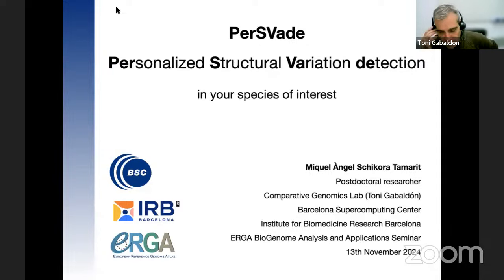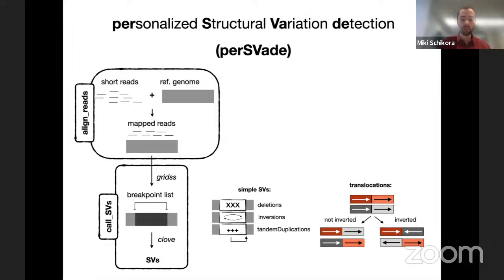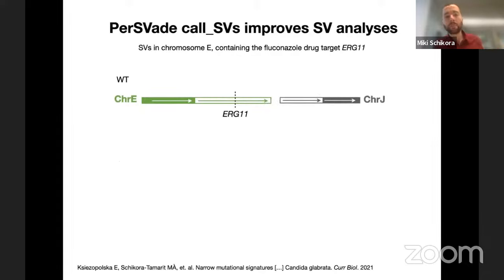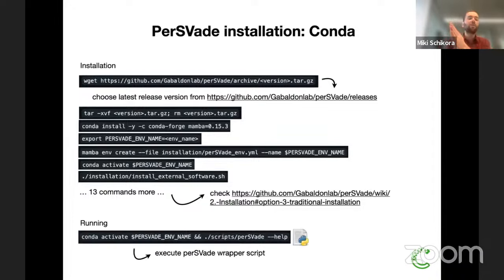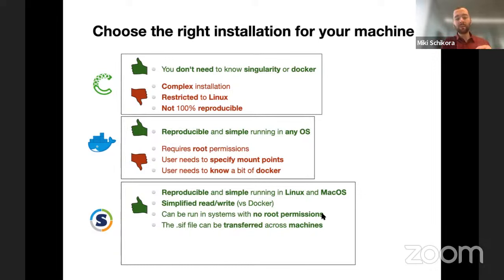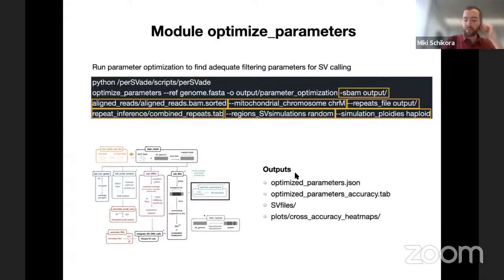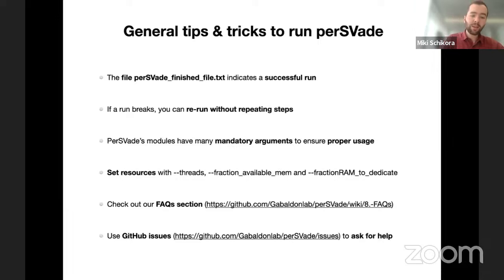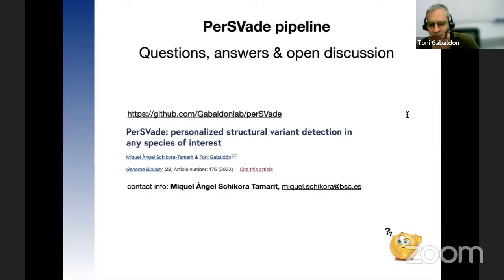PerSVade: personalized structural variant detection in any species of interest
Speaker: Miquel Àngel Schikora Tamarit, Institute for Research in Biomedicine (IRB Barcelona), Barcelona, Spain, Barcelona Supercomputing Centre (BSC-CNS), Barcelona, Spain.
The ERGA BioGenome Analysis and Applications Seminar Series is a joint initiative of the ERGA Data Analysis Committee (DAC) and the BGE-ERGA WP11-Genome Applications. Its purpose is to promote knowledge exchange on state-of-the-art genomic analyses and applications and to create a space for connection and analysis-oriented discussion for ERGA members and the broader genomics research community.
These seminars will provide opportunities for interdisciplinary interactions that explore emerging scientific trends, providing a platform for cutting-edge research, novel ideas, and insightful discussions.